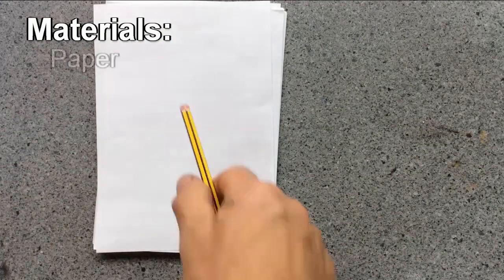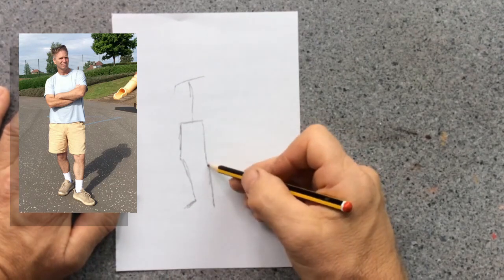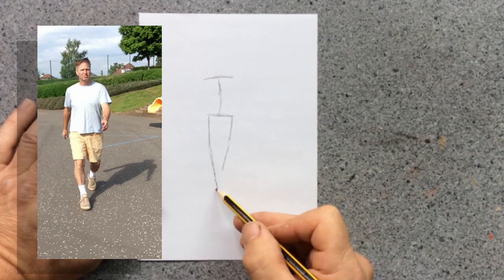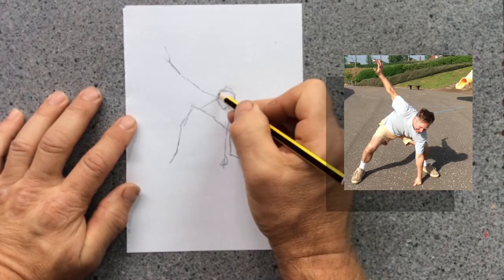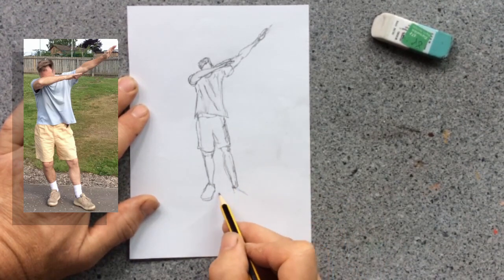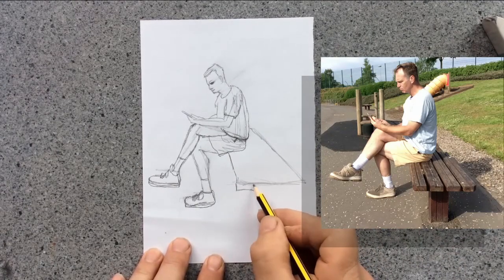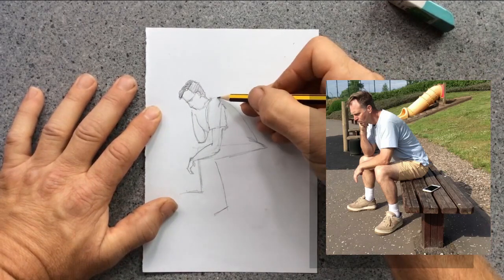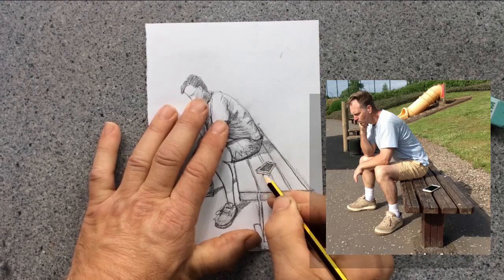Sketching People Using Gesture, Shape and Detail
In this video we learn how to sketch people using gesture, shape and detail.
By trying this video you will learn how to see and sketch the gesture of a person as well as understand that the head is always smaller than the shoulders.
The materials you will need for this art lesson are:
Paper (could be a cereal box or an old envelope), Pencil, Rubber, Pencil Sharpener, Photos (of people or yourself in different poses).
There are Outtakes at the end!
Have fun!
The difficulty level of this lesson is advanced.